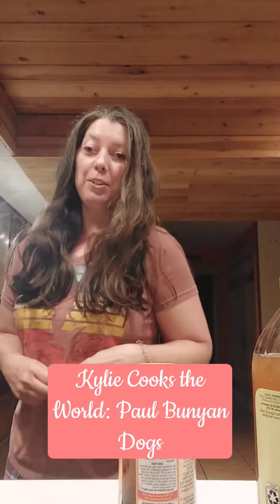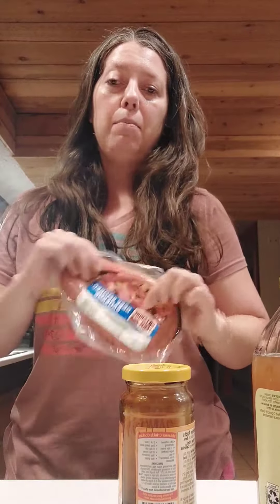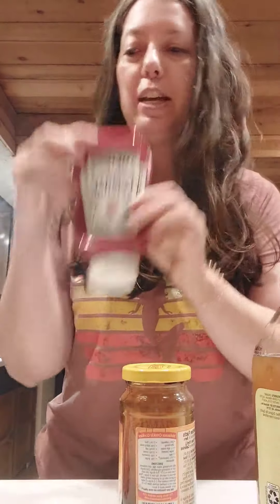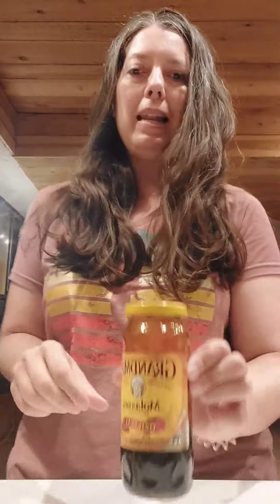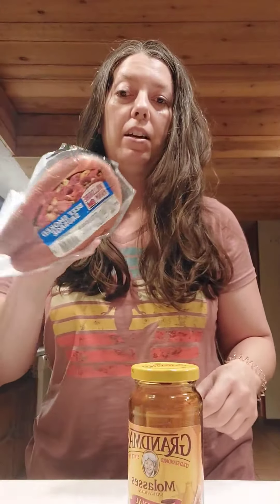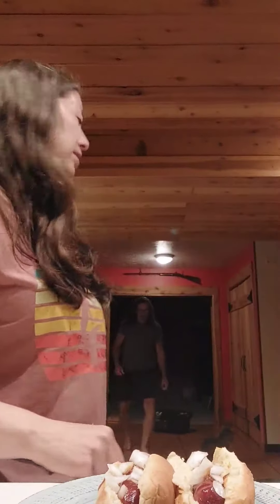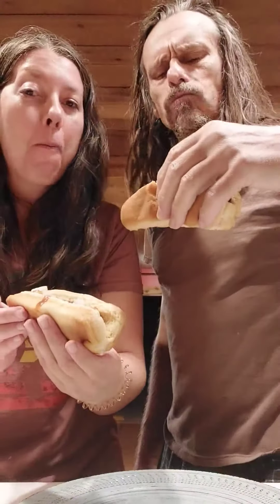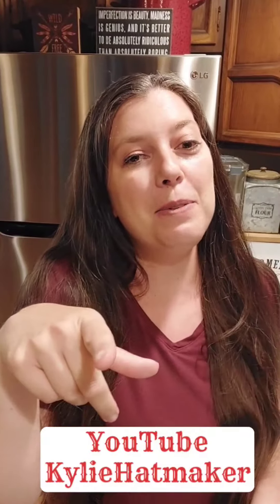Kylie Cooks the World: Paul Bunyan Hot Dogs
Kylie Cooks the World: Paul Bunyan Hot Dogs! Easy to make, delicious sauce for hot dogs! What's your favorite kind of hot dog?